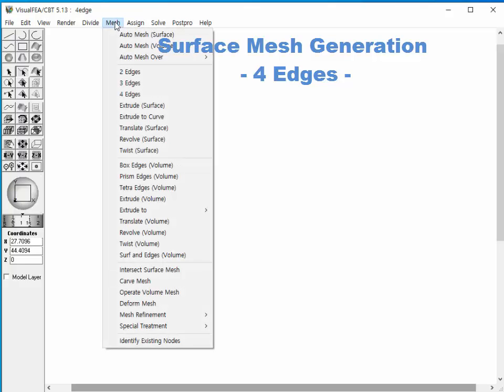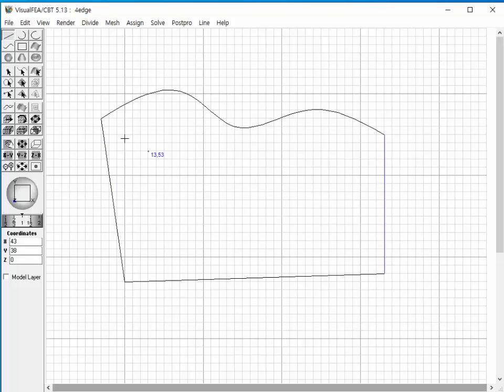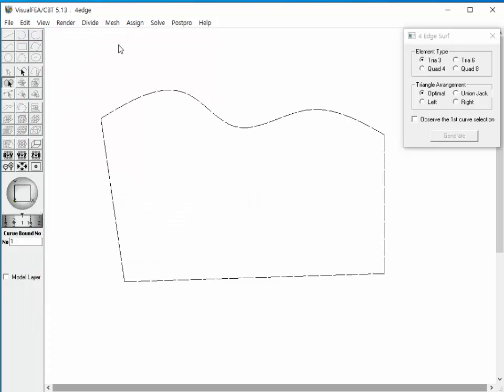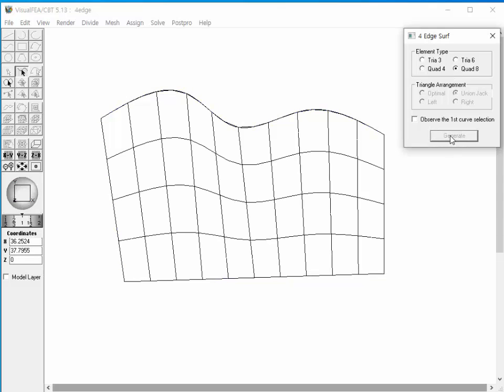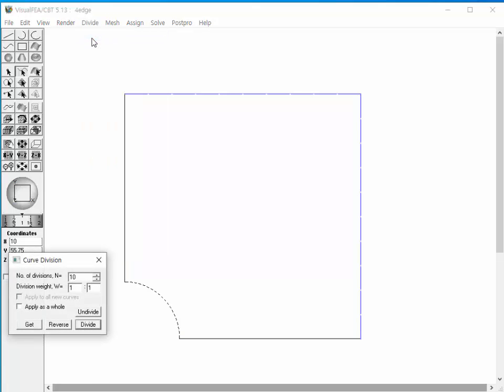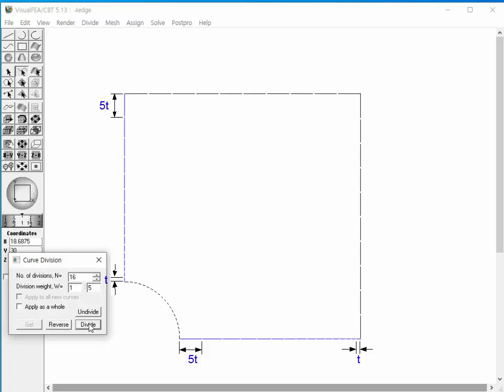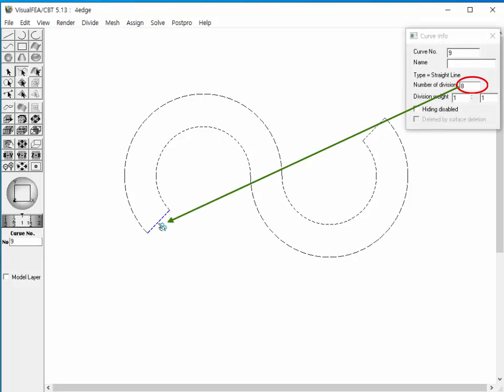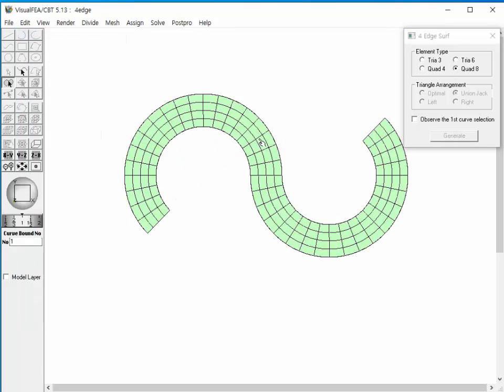Surface Mesh Generation by "4 Edges" Algorithm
The mesh menu item, "Four edges", is to generate a two dimensional mesh, on the basis of four boundary lines, forming a closed region.